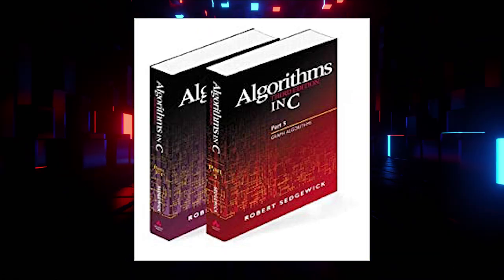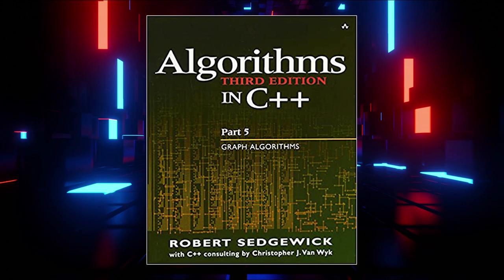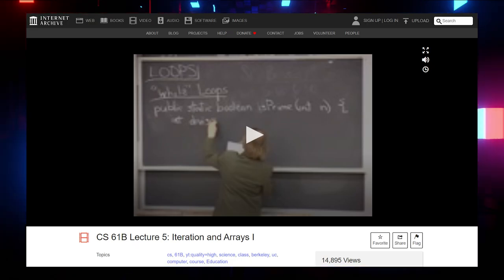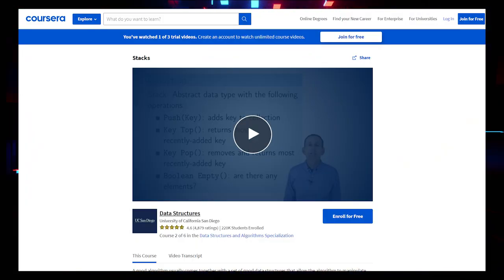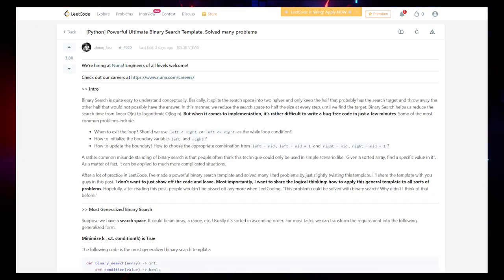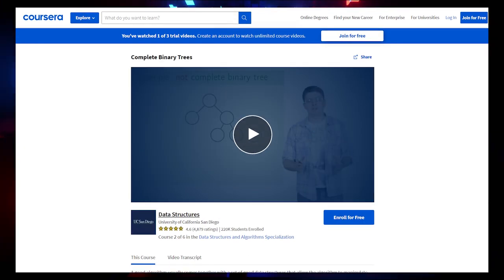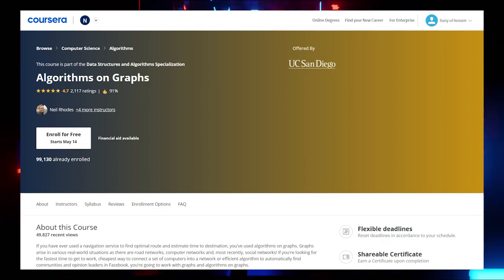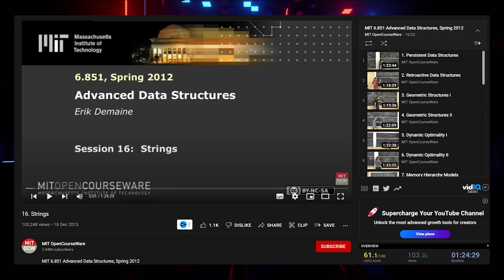Best Free Way to learn DSA in 2022 | Best Resources to Learn Data Structures & Algorithms